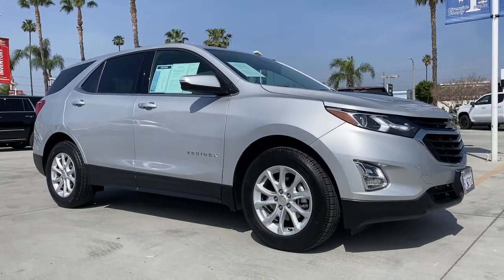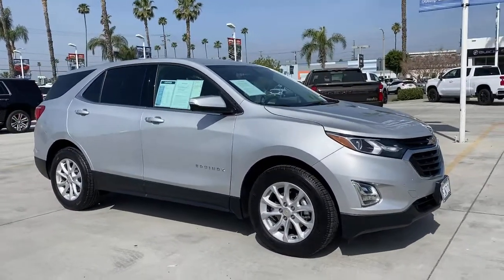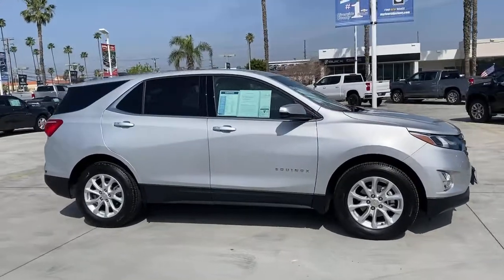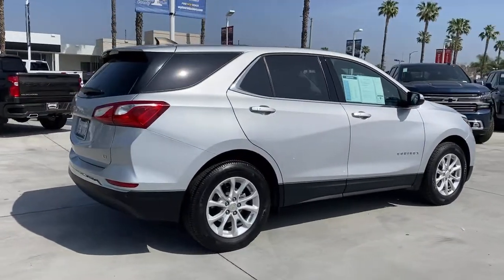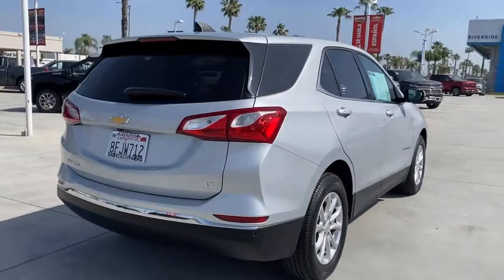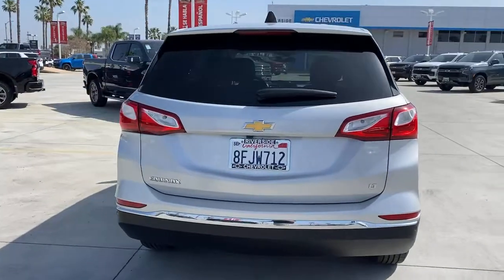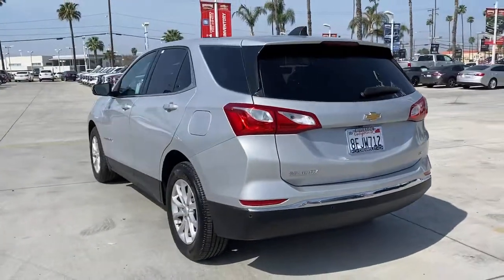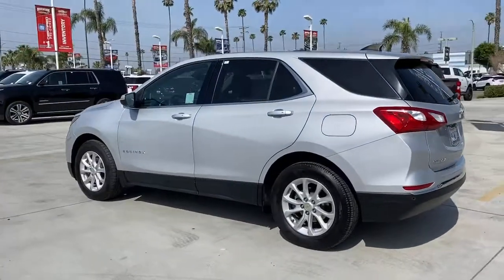2018 Chevrolet Equinox Fontana, Redlands, Ontario, Moreno Valley, San Bernardino, Riverside, CA AP10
Silver Ice Metallic Used 2018 Chevrolet Equinox available in Riverside, California at Riverside Chevrolet. Servicing the Fontana, Redlands, Ontario, Moreno Valley, San Bernardino, CA area.

Riverside Chevrolet
8200 Auto Dr

Back up Camera, Bluetooth/USB equipped, Keyless Remote Entry, Apple CarPlay/Android, Push Button Start, Touch Screen Display, 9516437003, 172 Point Certified Inspection, Freshly Detailed, Tinted Windows, Fresh Oil and New Oil Filter, Non-Smoker, Dealer Serviced, Vehicle Sold As Equipped Including One Key. Additional Equipment Will Be At Purchaser's Expense, Riverside Chevy Edge $795.00, Lojack Services $995.00.brCertified. LT Clean CARFAX. Odometer is 17553 miles below market average! 26/32 City/Highway MPGbrGM Details:brbr * Transferable Warrantybr * Warranty Deductible: $0br * 172 Point Inspectionbr * Roadside Assistancebr * 24 months/24,000 miles (whichever comes first) CPO Scheduled Maintenance Plan and 3 days/150 miles (whichever comes first) Vehicle Exchange Programbr * Powertrain Limited Warranty: 72 Month/100,000 Mile (whichever comes first) from original in-service datebr * Vehicle Historybr * Limited Warranty: 12 Month/12,000 Mile (whichever comes first) from certified purchase datebrbrbrAwards:br * JD Power Automotive Performance, Execution and Layout (APEAL) Study * 2018 KBB.com Best Family Cars * 2018 KBB.com 10 Best SUVs Under $25,000 * 2018 KBB.com 10 Most Awarded Brands To see more quality vehicles like this one right here go or call us at 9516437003 to speak to one of our friendly representatives.brbrThis vehicle has the following features and options: Confidence & Convenience Package, Driver Confidence Package (Lane Change Alert w/Side Blind Zone Alert, Outside Heated Power-Adjustable Mirrors, Rear Cross Traffic Alert, and Rear Park Assist w/Audible Warning), Driver Convenience Package (3-Spoke Leather-Wrapped Steering Wheel, Dual Zone Automatic Climate Control, Heated Driver & Front Passenger Seats, Rear Power Liftgate, Remote Vehicle Starter System, and Universal Home Remote), Preferred Equipment Group 1LT, GM Certified, 17 Aluminum Wheels, 3.50 Final Drive Axle Ratio, 4-Wheel Disc Brakes, 6 Speaker Audio System Feature, 6 Speakers, 8-Way Power Driver Seat Adjuster, ABS brakes, Air Conditioning, Alloy wheels, AM/FM radio: SiriusXM, Apple CarPlay/Android Auto, Bluetooth For Phone, Brake assist, Bumpers: body-color, Compass, Delay-off headlights, Driver door bin, Driver vanity mirror, Dual front impact airbags, Dual front side impact airbags, Electronic Stability Control, Emergency communication system: OnStar and Chevrolet connected services capable, Exterior Parking Camera Rear, Four wheel independent suspension, Front anti-roll bar, Front Bucket Seats, Front Center Armrest, Front Passenger 4-Way Manual Seat Adjuster, Front reading lights, Fully automatic headlights, Heated door mirrors, High-Intensity Discharge Headlights, Illuminated entry, Leather Shift Knob, Low tire pressure warning, Occupant sensing airbag, Outside temperature display, Overhead airbag, Overhead console, Panic alarm, Passenger door bin, Passenger vanity mirror, Power door mirrors, Power driver seat, Power steering, Power windows, Premium audio system: Chevrolet MyLink, Premium Cloth Seat Trim, Radio data system, Radio: Chevrolet MyLink AM/FM Stereo, Rear anti-roll bar, Rear reading lights, Rear seat center armrest, Rear window defroster, Rear window wiper, Remote keyless entry, Security system, SiriusXM Satellite Radio, Speed control, Speed-sensing steering, Split folding rear seat, Spoiler, Steering wheel mounted audio controls, Tachometer, Telescoping steering wheel, Tilt steering wheel, Traction control, Trip computer, USB Port & Auxiliary Input Jack, and Variably intermittent wipers.
Confidence & Convenience Package,Driver Confidence Package,Driver Convenience Package,Preferred Equipment Group 1LT,6 Speaker Audio System Feature,6 Speakers,AM/FM radio: SiriusXM,Premium audio system: Chevrolet MyLink,Radio data system,Radio: Chevrolet MyLink AM/FM Stereo,SiriusXM Satellite Radio,USB Port & Auxiliary Input Jack,Air Conditioning,Dual Zone Automatic Climate Control,Rear window defroster,8-Way Power Driver Seat Adjuster,Bluetooth For Phone,Power driver seat,Power steering,Power windows,Remote keyless entry,Remote Vehicle Starter System,Steering wheel mounted audio controls,Universal Home Remote,Four wheel independent suspension,Speed-sensing steering,Traction control,4-Wheel Disc Brakes,ABS brakes,Dual front impact airbags,Dual front side impact airbags,Emergency communication system: OnStar and Chevrolet con